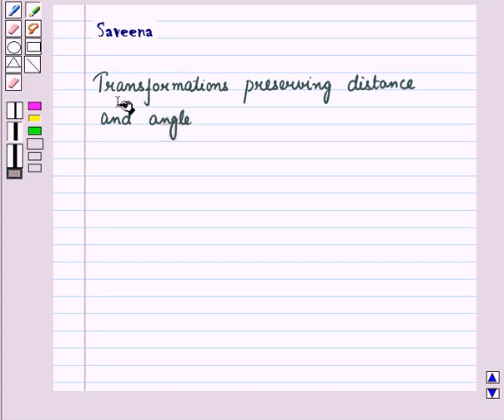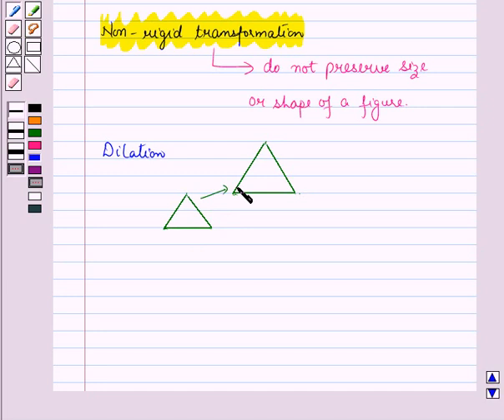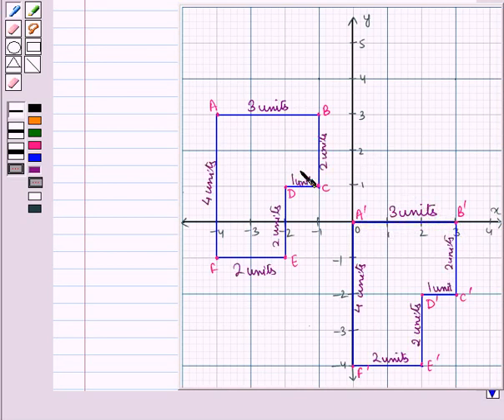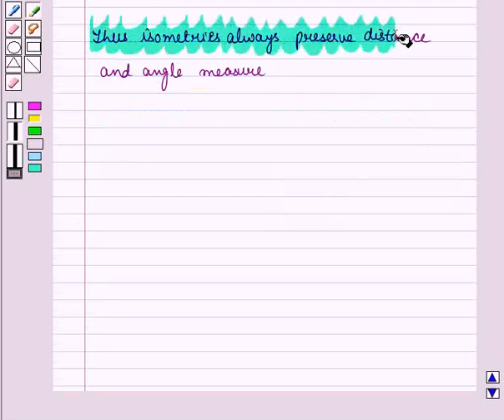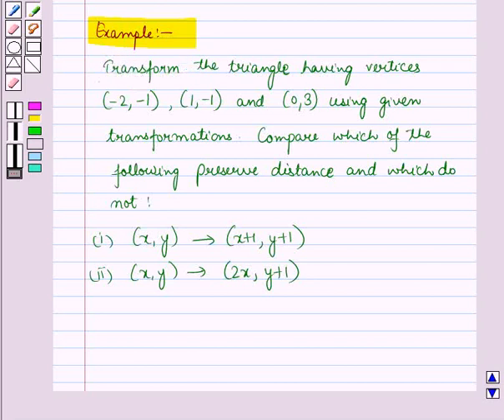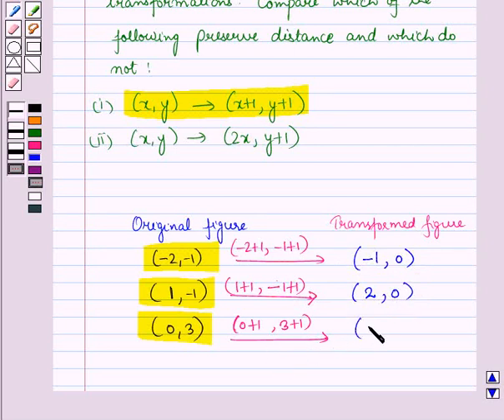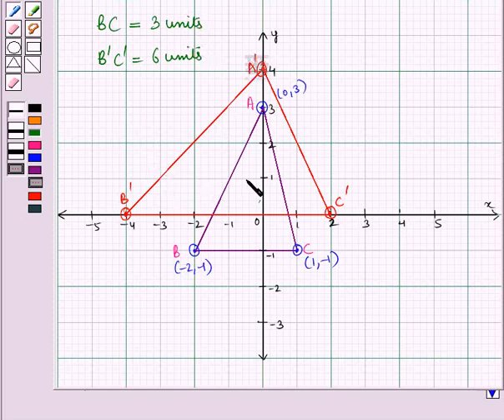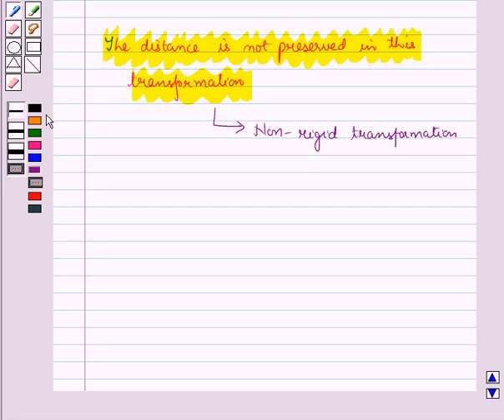Maths 9 CC TRANS KC2